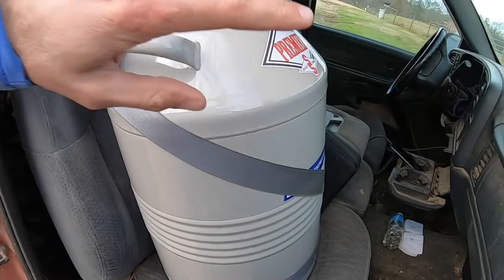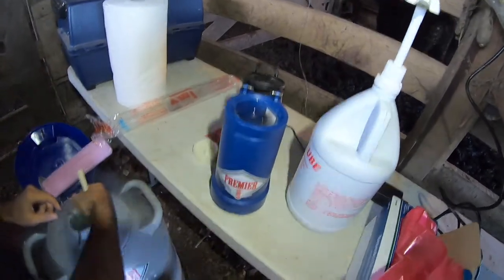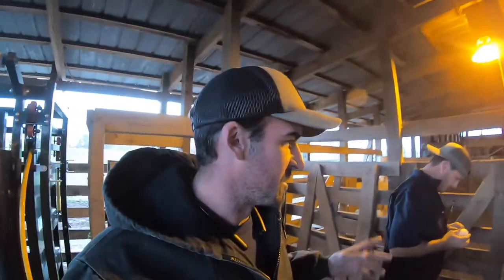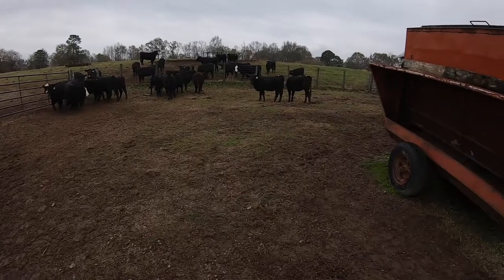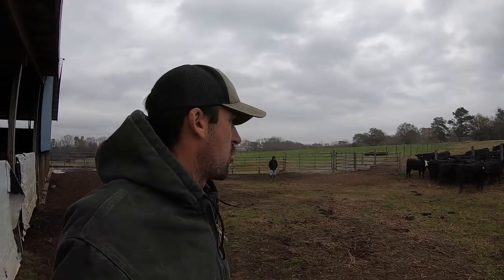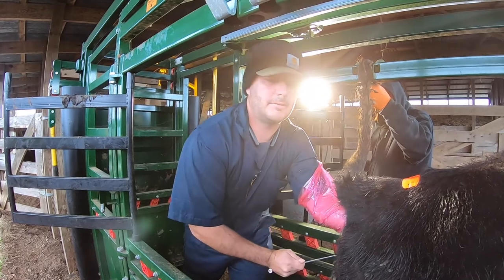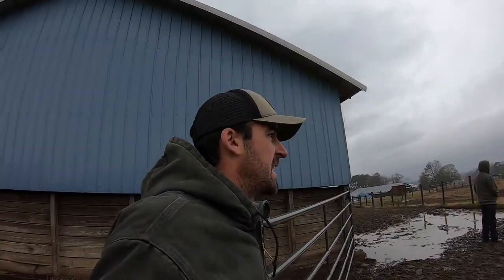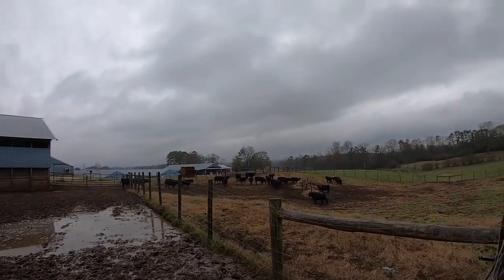Breed 'em & Weep!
Fall 2020 breeding is finally here. We have been setting up a group of heifers to artificially inseminate. We used CIDRs to sync these heifers so they would come into heat throughout about a 48 hour window. We typically breed twice a day. Sometimes we stretch it into a third day. Not all of the heifers will come into heat and not all of the heifers that receive semen will become pregnant. We depend on our cleanup bull to take care of the rest. The cleanup bull is placed with the heifers once we are through artificially inseminating. About 90 days later we will pregnancy test these heifers and see what kind of results we get.

The semen we used is linked below. We purchased it through Select Sires

Breeding Supplies
AI Gun Sheath

This semen tank is similar to ours.

Shoulder Length Gloves

Estrotect Heat Patches

Carhartt Coat

Allflex Repeater Syringe